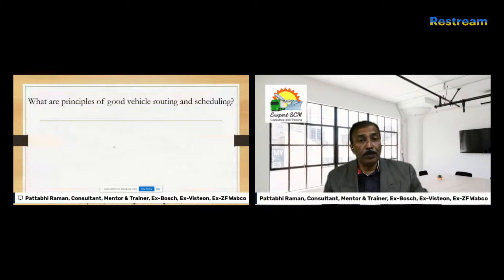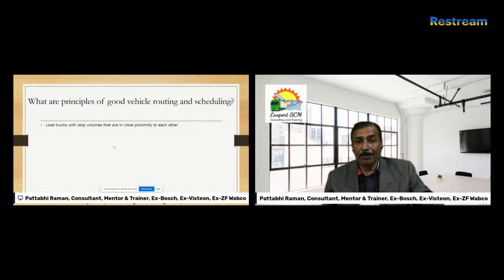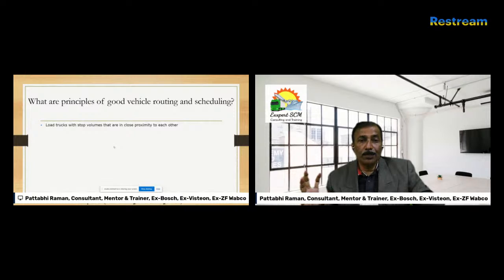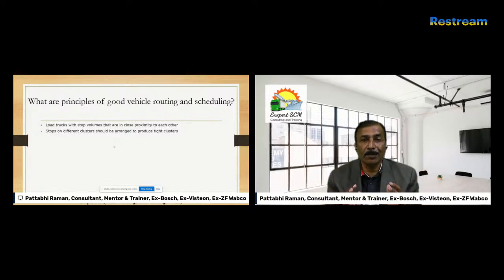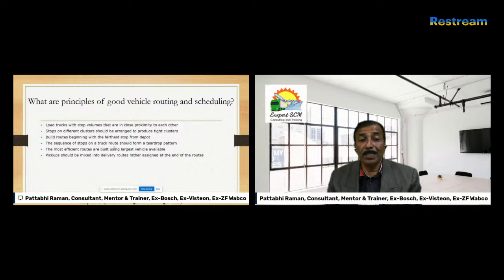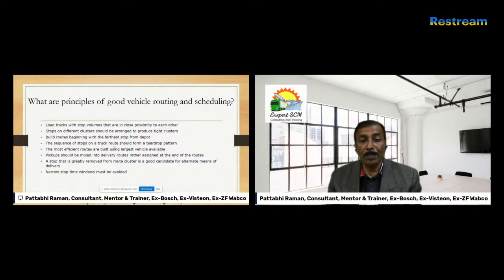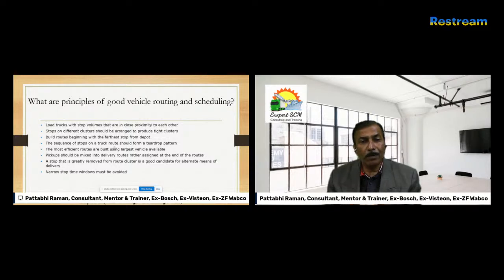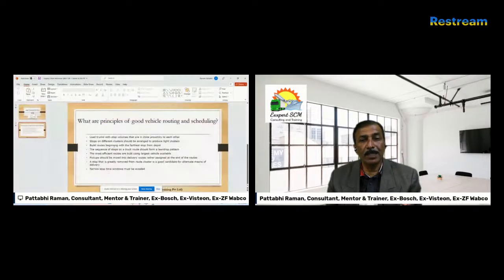"What are the good principles of vehicle routing & scheduling?"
* Transport professionals often need to solve this problem, to optimize the transport cost
* Are you aware of these principles for effective transport